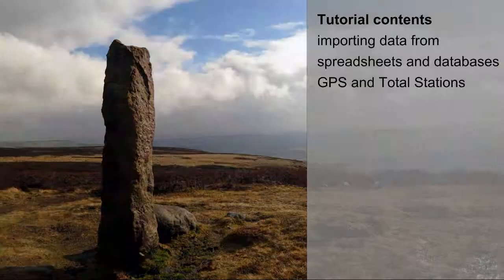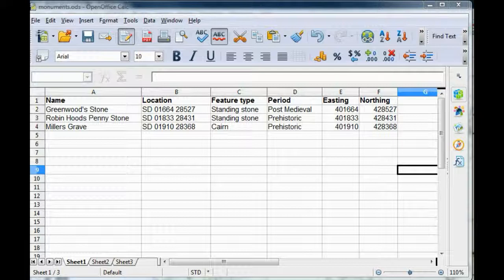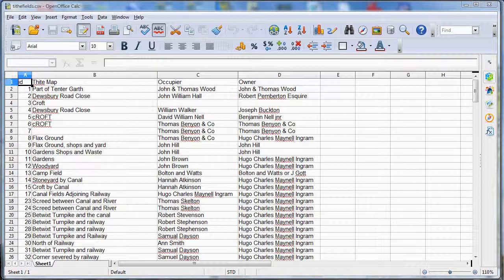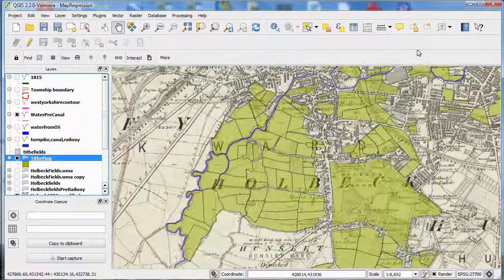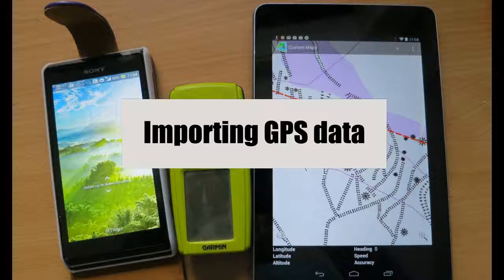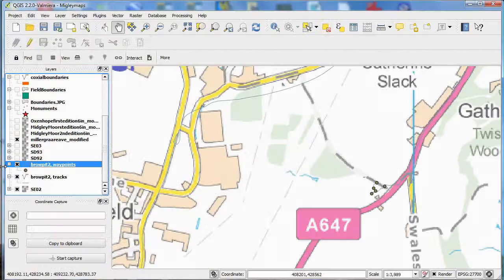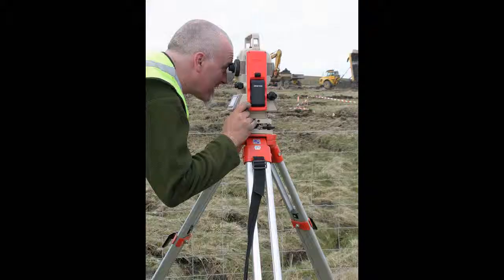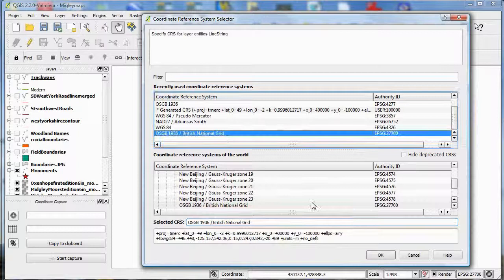GIS Basics for Community Archaeology Part 3 of 4: Importing Data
Importing Data
Importing data from spreadsheets and databases, GPS and Total Stations